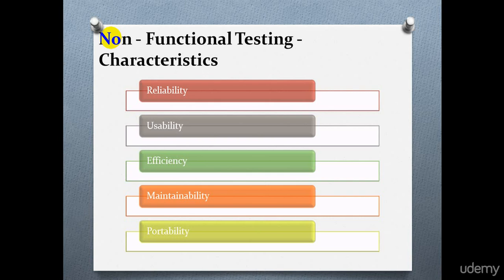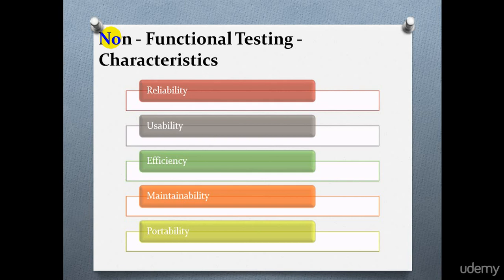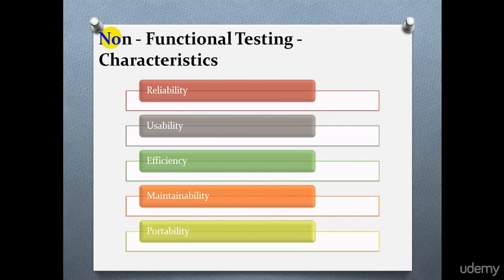002 Functional testing Part II